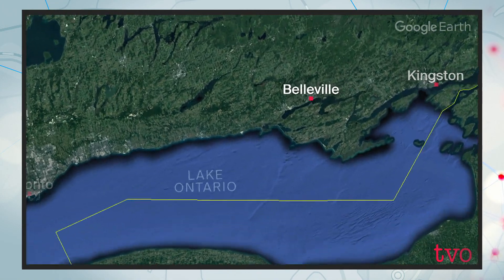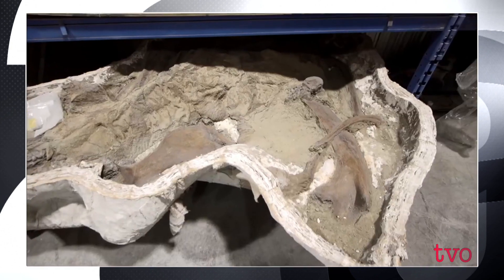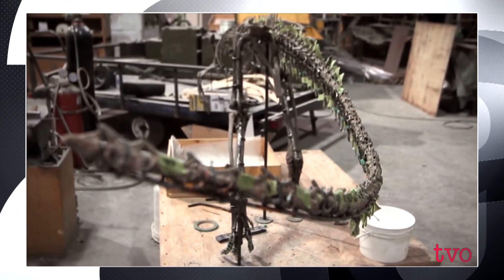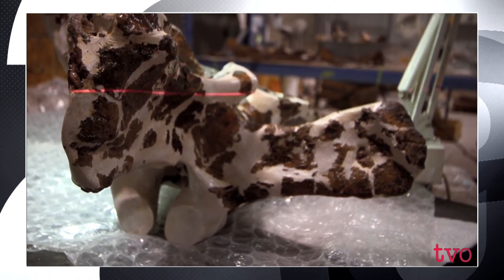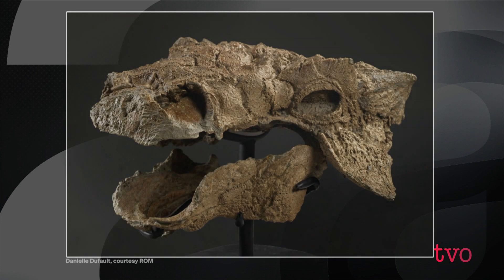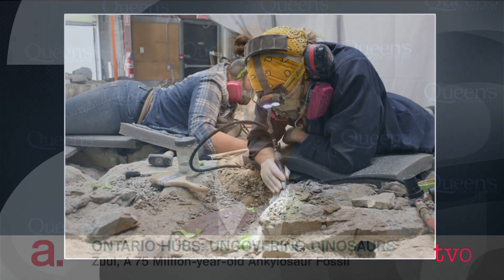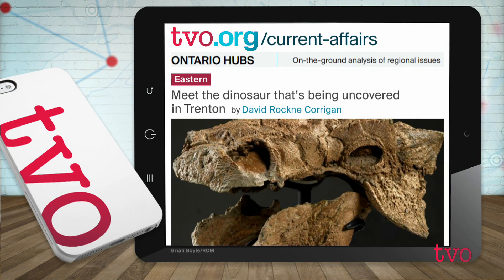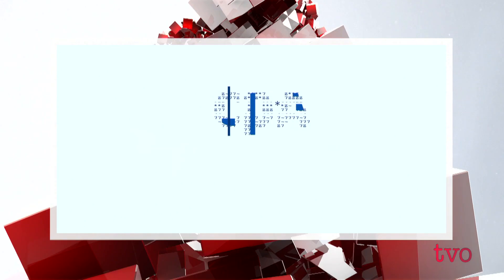Ontario Hubs: Uncovering Dinosaur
Research Casting International plays a pivotal role in putting together the dinosaur skeletons found in museums around the world. David Rockne Corrigan, TVO's Eastern Ontario Hubs journalist, visits their Trenton facility to witness the work that's underway on Zuul, the 75 million-year-old armoured ankylosaur set to make its world debut at the Royal Ontario Museum on Dec. 15.